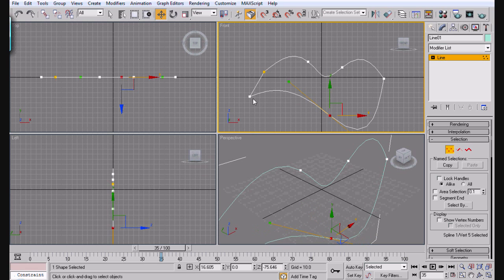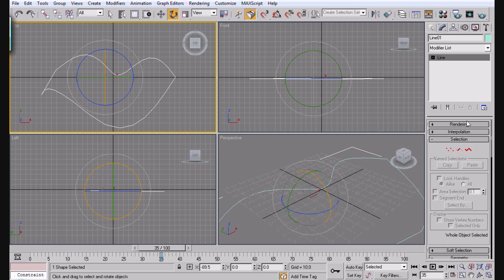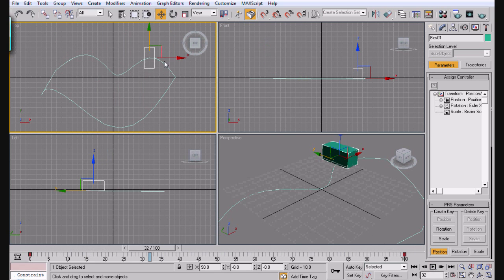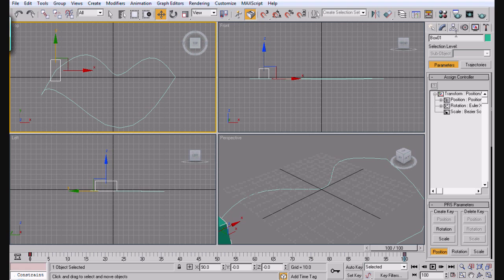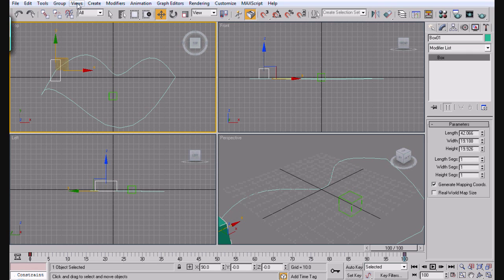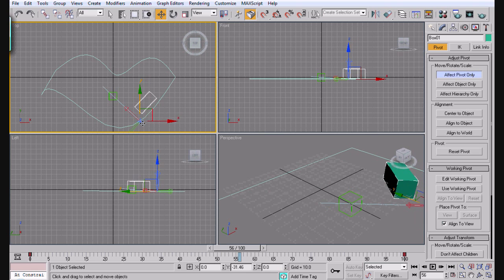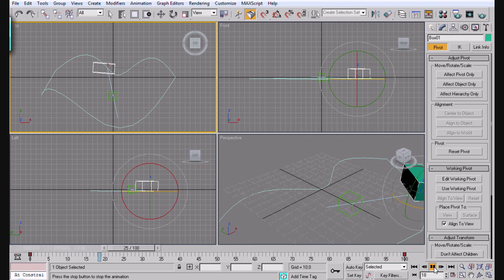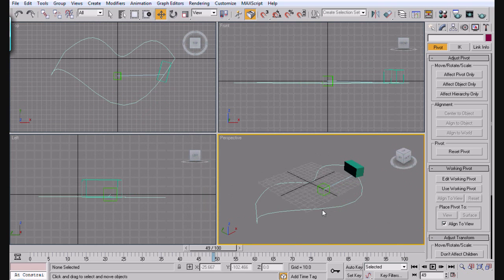3ds Max Tutorial - Paths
This tutorial will show you how to create paths in 3ds max and how to use them.